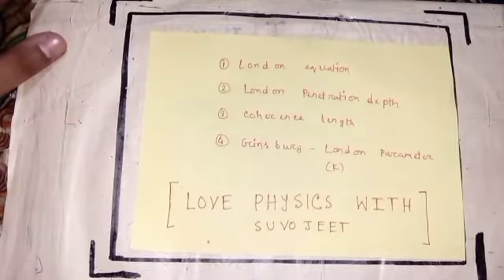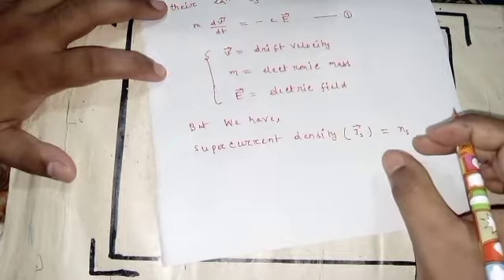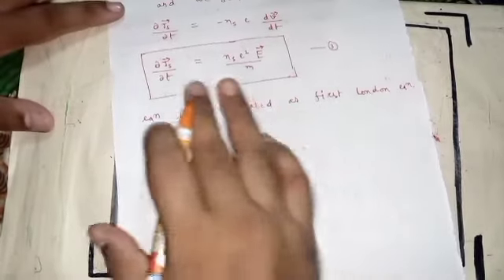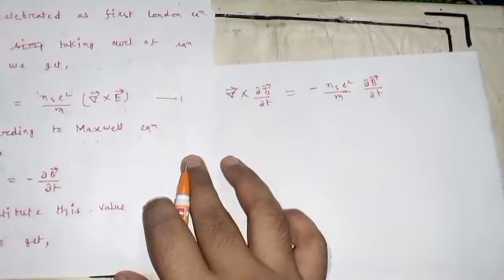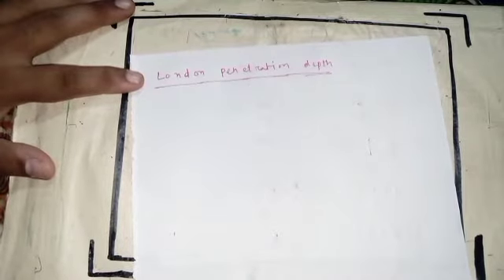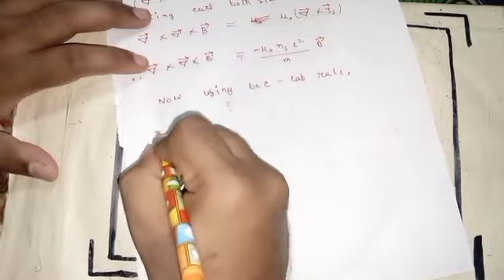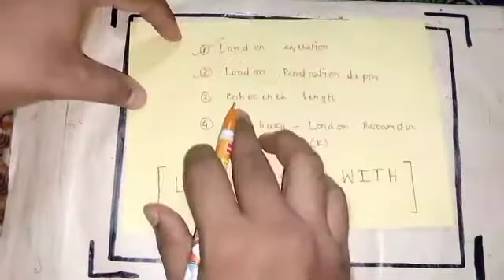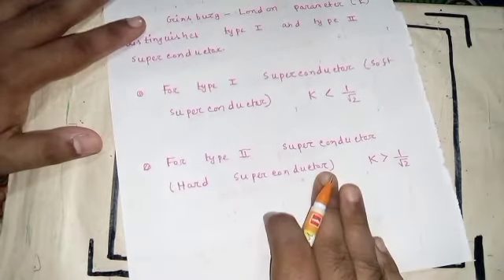discussing london equation , london penetration depth , coherence length , ginsburg london equation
In this video i will discussing london equation , london penetration depth , coherence length , ginsburg london equation with exam notes.

Dear Learner,
Welcome to "love physics with suvojeet",
We provide best quality content on various physics entrances like CSIR NET/JRF Physical Science, IIT-JAM Physics,JEST,TIFR,GATE and for various MSc entrances.
Share the STUFF with your classmates, let we spread the wings of quality content.